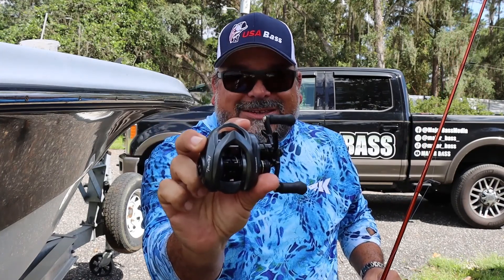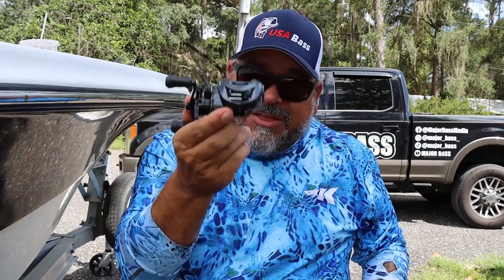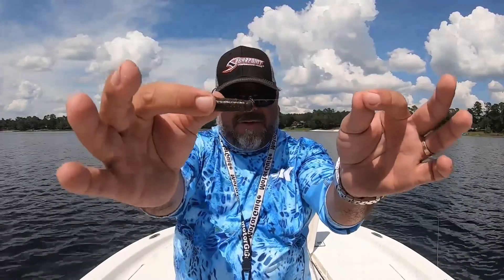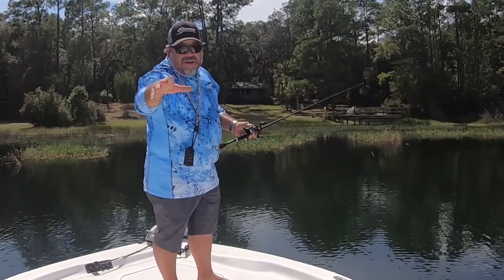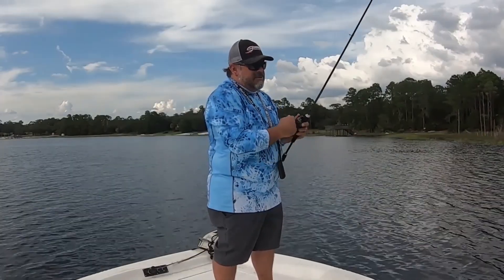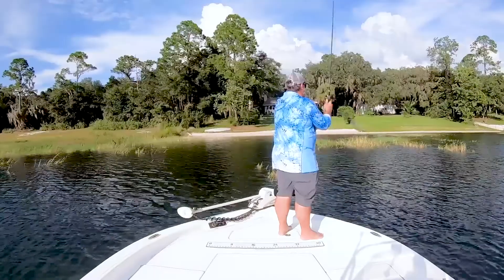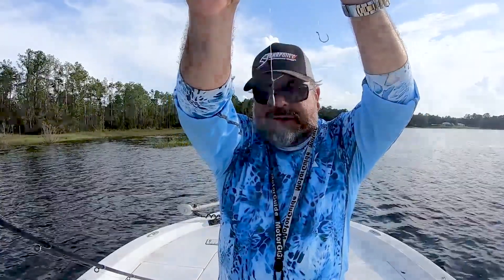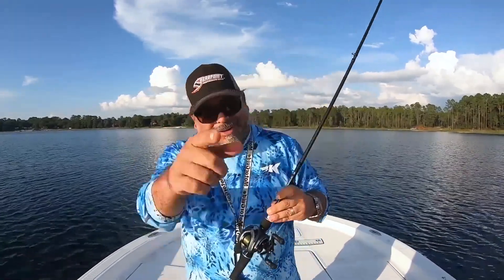KastKing Kestrel Elite BFS Reel Review | Ft. Captain Mikey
In this video, Captain Mikey reviews the lightest baitcasting reel in the world -- KastKing Kestrel Elite BFS Reel and tells you how he feels about this reel and bait finesse techniques.